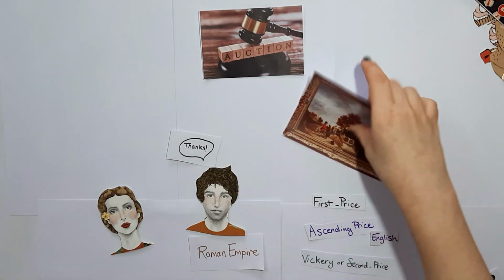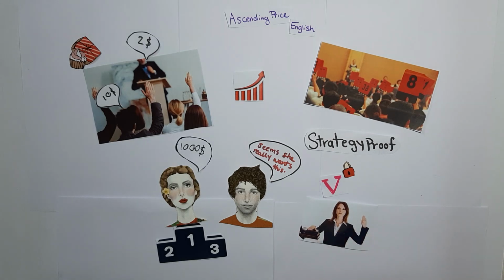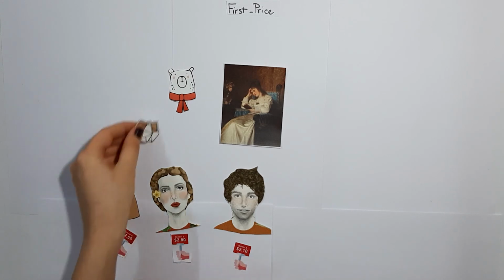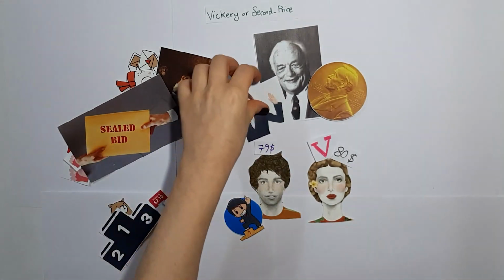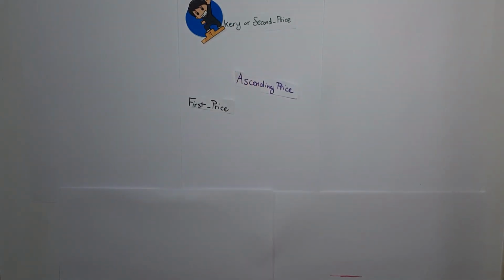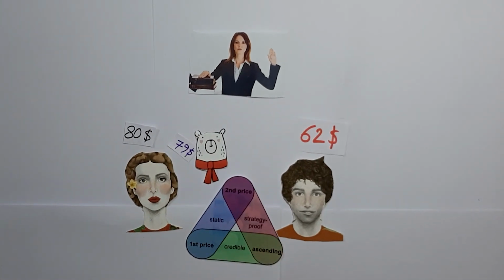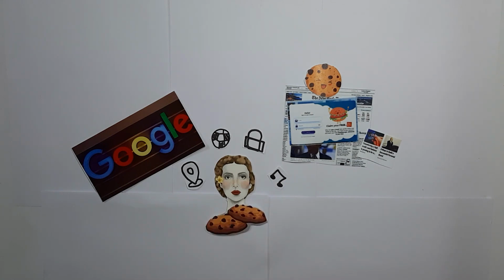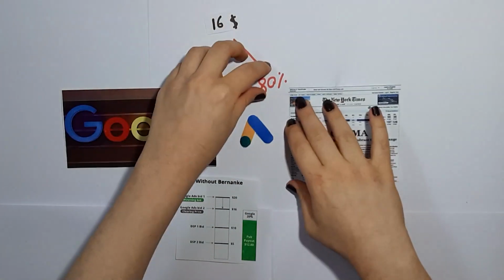I understood a NF book and you should too.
00:01 Disclaimer
00:18 News
00:28 What is an Auction?
01:43 English Auction
02:59 First-Price Auction
04:22 Vickery Auction
06:10 Credibility
06:50 What May Have Been Happening in Google

P.S: I found I have been pronouncing (and spelling :D) Bernanke wrong. Sorry for that one, found it after everything was finished.

The book that I read:
auctions (the audiobook is good as well) by Timothy P. Hubbard:

Supporting and useful stuff to check:

THE UNITED STATES DISTRICT COURT FOR THE EASTERN DISTRICT OF VIRGINIA Issued Jan. 24):